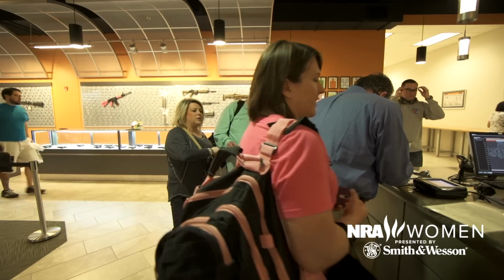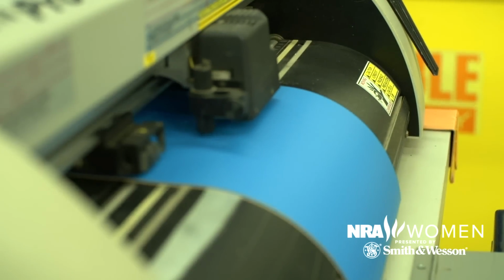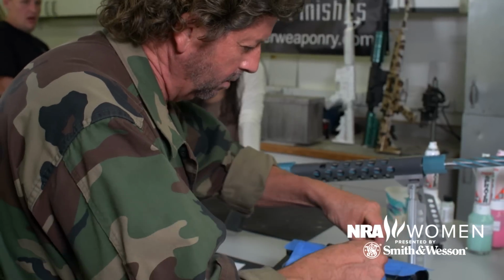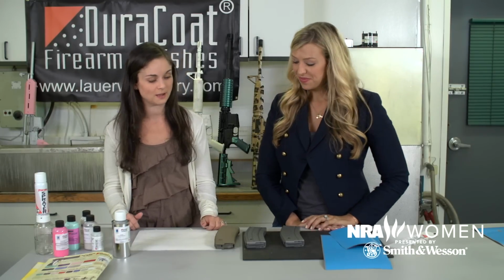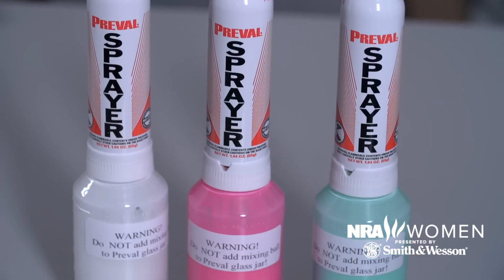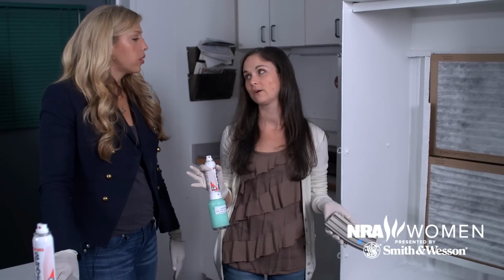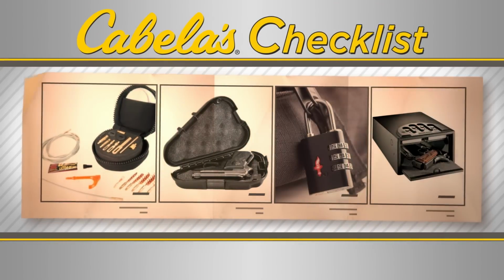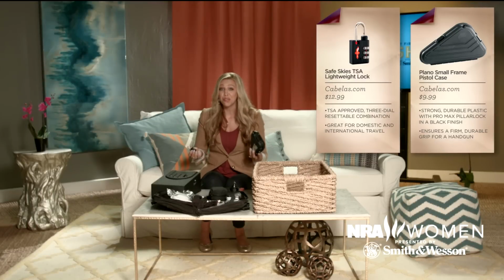Love at First Shot | S1 E15: "Handgun Customization Options"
NRA Women presented by Smith & Wesson

Half the fun of purchasing your first handgun is making it your own. NRA News Commentator and NOIR host Colion Noir shares his thoughts on the handgun buying experience and Natalie travels to Wisconsin to learn about DuraCoat, a special paint coating for your handgun.